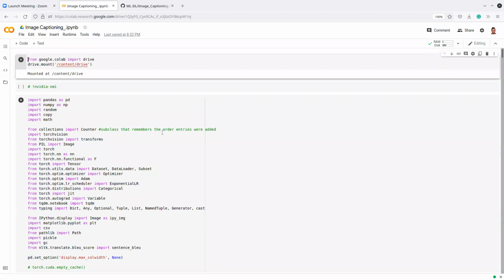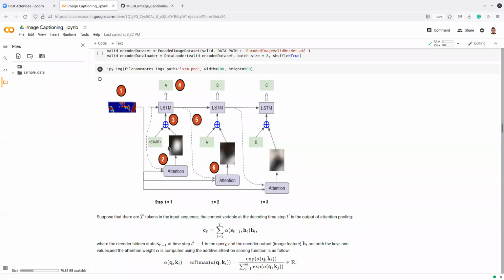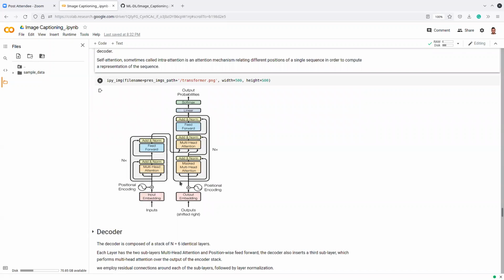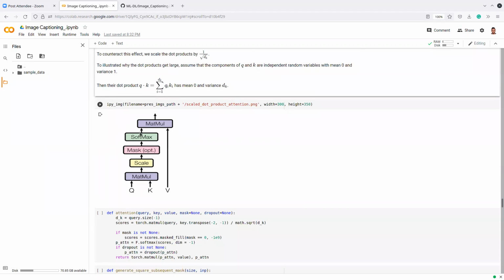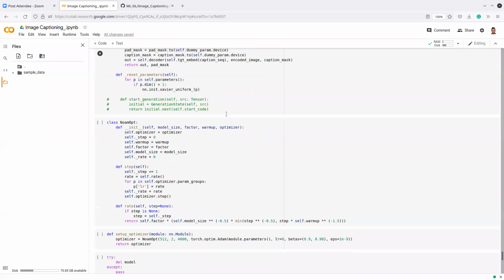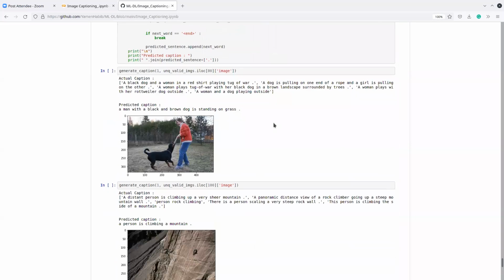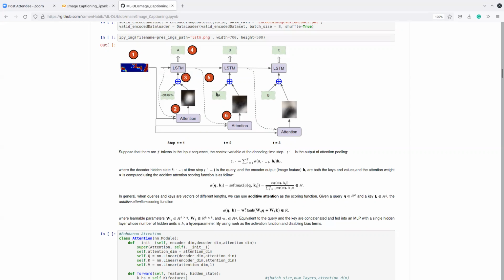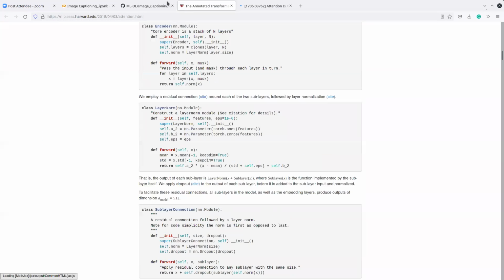Image Captioning. Machine learning practice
Recording of Image captioning seminar in Mindset team.

- a platform for data analysis, model building and implementation into production.